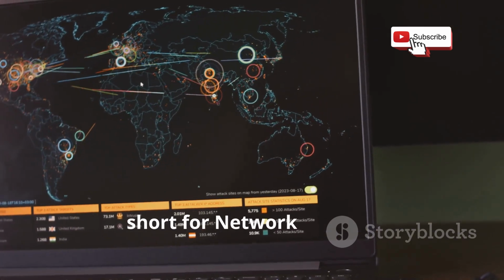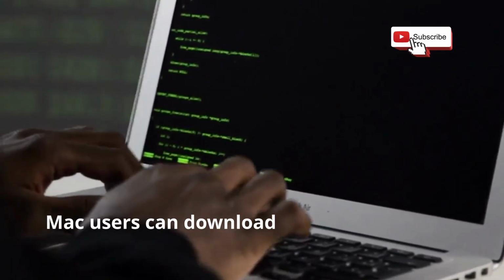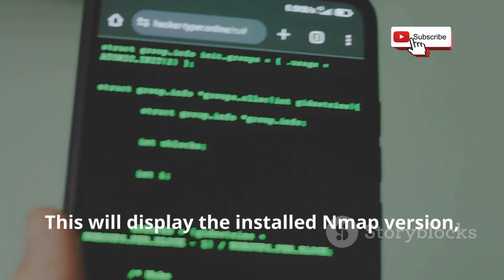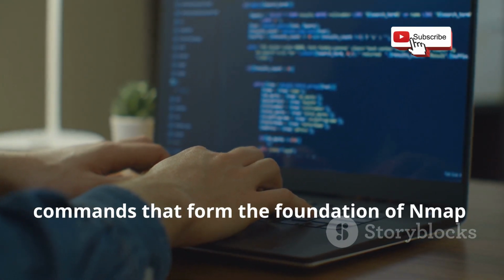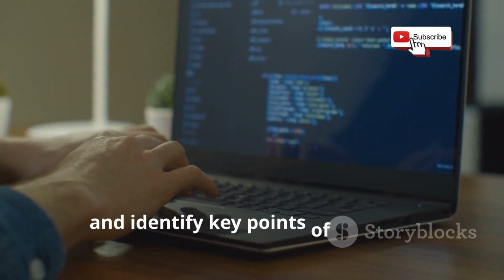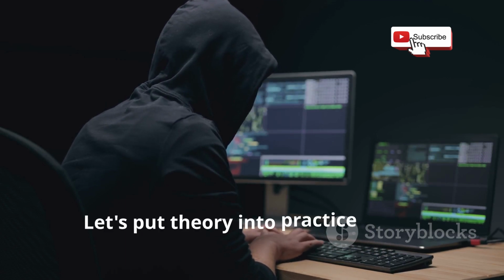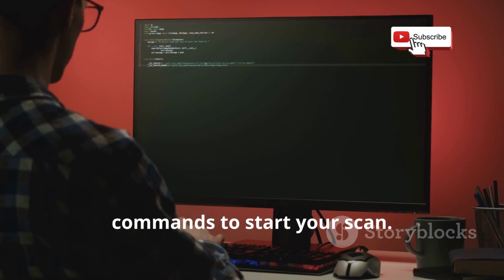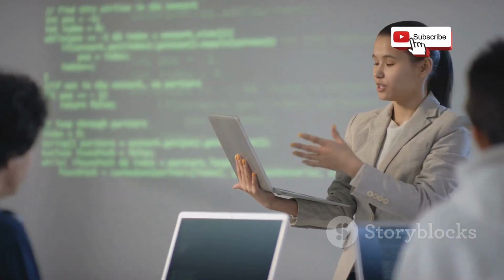Nmap Complete Tutorial For Beginners 2024 | Master Network Scanning!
Unlock the power of network scanning with our "Nmap Complete Tutorial For Beginners 2024"! In this engaging 10-minute explainer video, we’ll guide you through the essentials of Nmap, one of the most powerful network scanning tools available. From installation to advanced scanning techniques, you’ll gain practical insights that are easy to understand.

 this video is perfect for anyone looking to enhance their networking skills.

OUTLINE:

00:00:00 Your Network's Detective
00:00:45 Getting Nmap on Your Sidekick
00:01:39 Scanning the Surface
00:03:46 Understanding the Address
00:04:44 A Practical Demonstration
00:06:38 Unleashing the Power Within
00:07:39 Delving Deeper
00:09:24 The Responsible Path
00:10:13 Your Nmap Journey Continues

All our videos have been made using our own systems, servers, routers, and websites. It does not contain any illegal activities. Our sole purpose is to raise awareness related to cybersecurity and help our viewers learn ways to defend themselves from any hacking activities.Cyber Cracker YT is not responsible for any misuse of the provided information.